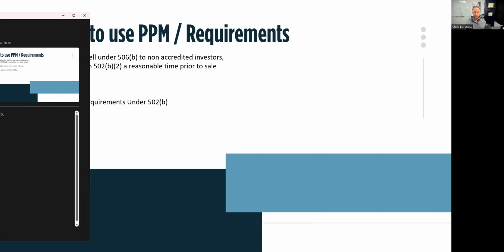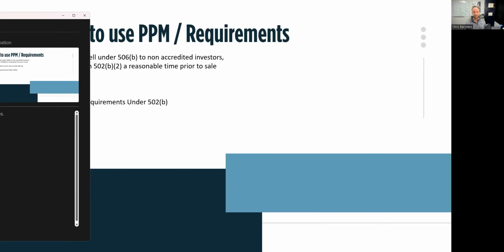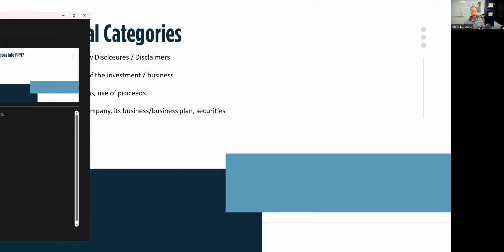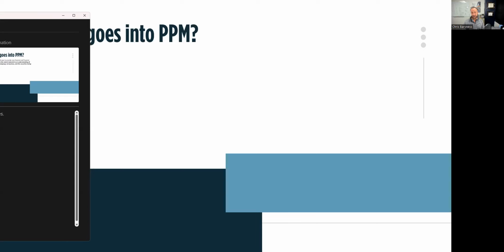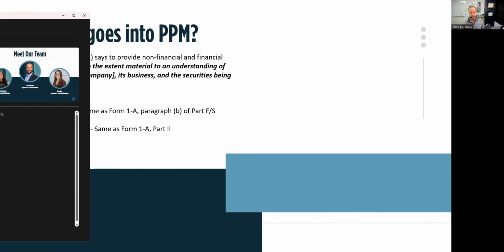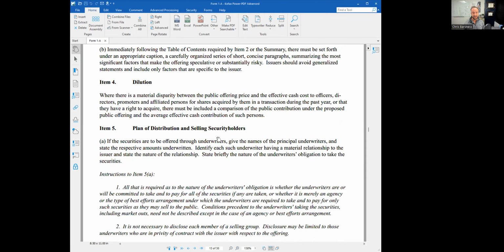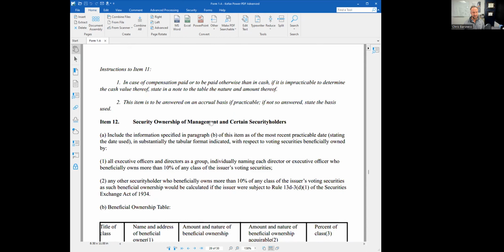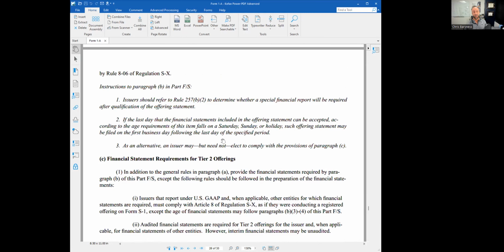What goes into a PPM (Private Placement Memorandum) or Offering Memo / Circular?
I review some of the areas required under Regulation D and Rule 502 for 506 offerings to disclose material in the PPM.